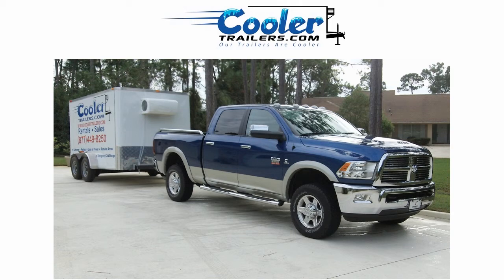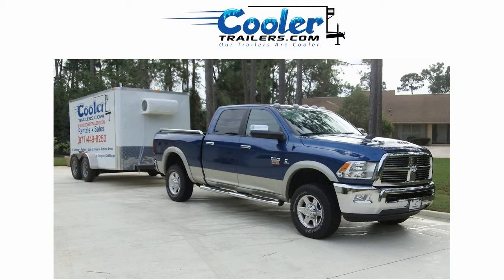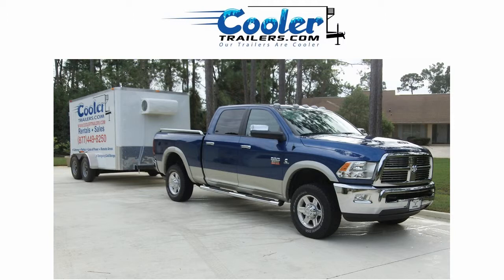#1 Refrigerated trailer rentals- Nationwide refrigerated trailer rentals are in high demand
This video will give you a brief overview of refrigerated trailer rentals available nationwide. Our 12' small refrigerated trailers are perfect for your next event. These refrigerated trailers only require 110 volts to freeze or cool, so for your next party or special event keep in mind that these are the perfect refrigerated trailers for rent especially if you need to transport, distribute and store frozen or refrigerated product. Looking for a great income opportunity? Want to add another income stream to your existing business. Checkout for more info. We are setting up dealers in the U.S. and Canada and helping them be successful in the refrigerated trailer rental business.